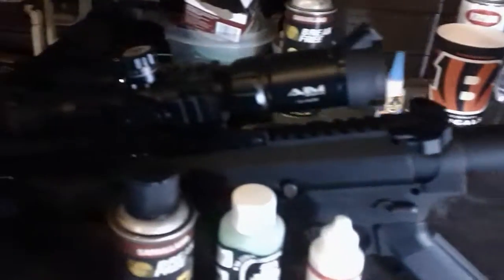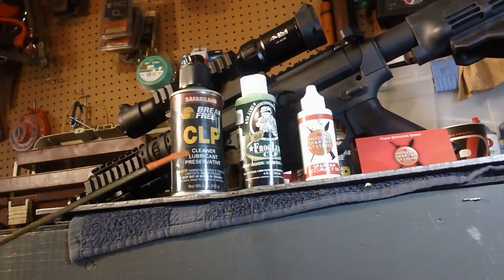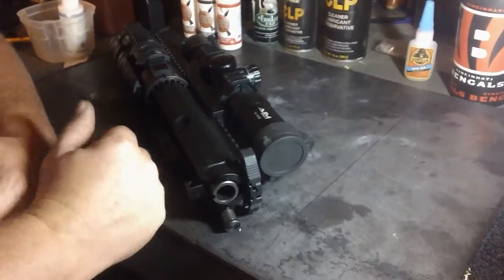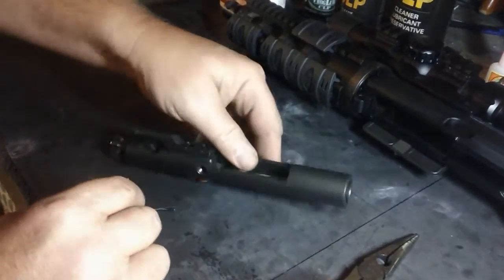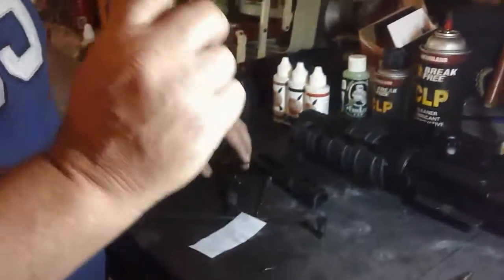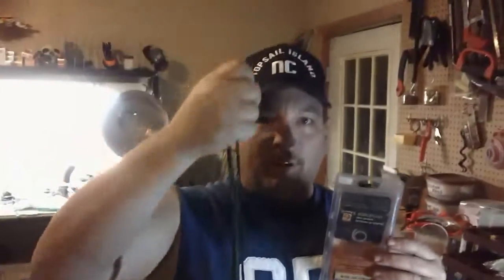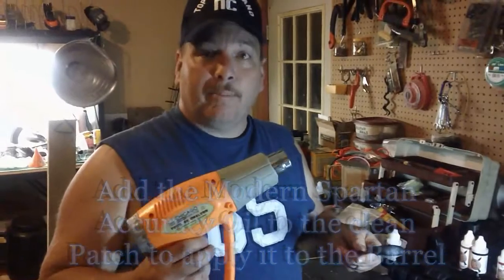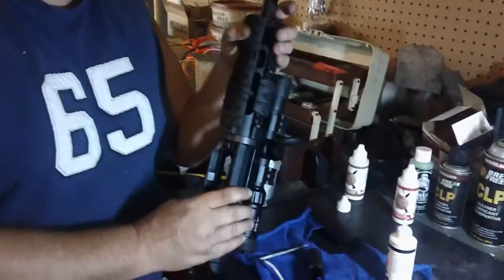A Guide to PDW AR-15 Pistol Cleaning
Poboyspecial wanted to take a little time to show how we clean the PDW AR-15 pistol.  This is not a complete guide to cleaning, merely a reference of information on what, and how we do things.
We also mention products we have used and mention which ones we have had success with over the years.